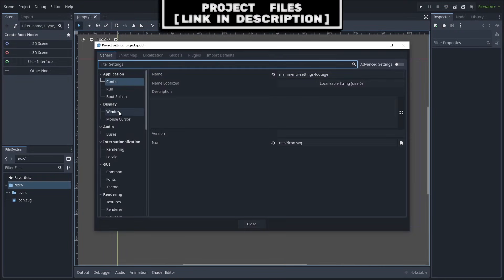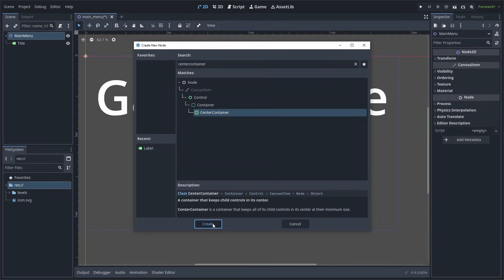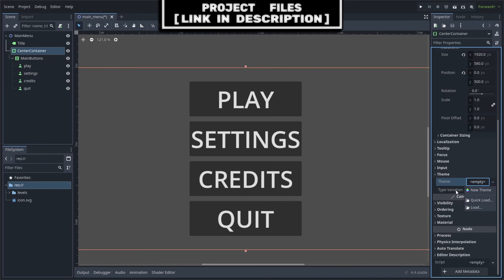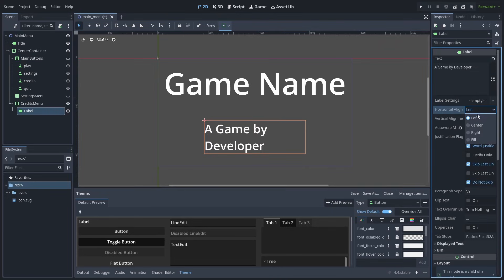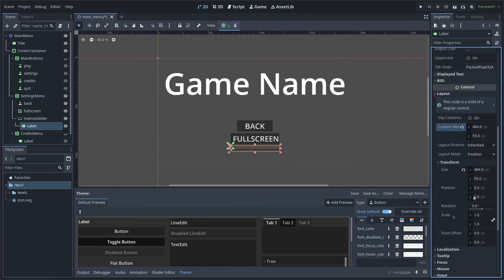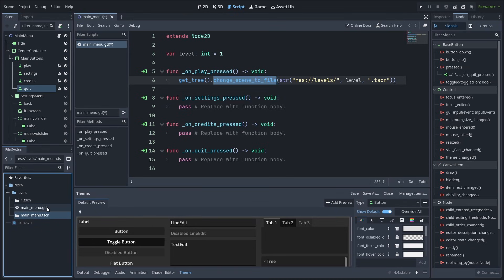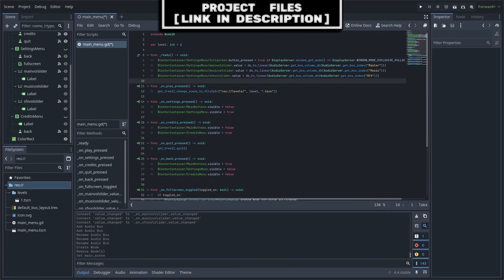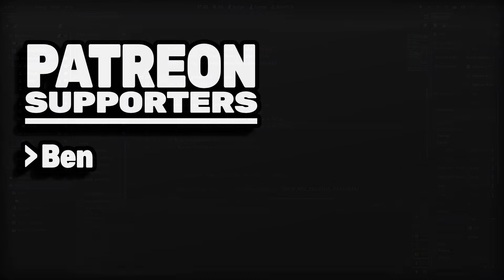Godot 4.4 UI Basics | Making a Main Menu & Settings Menu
Learn some of the UI nodes in Godot 4.4 while making a Main Menu

Chapters:
0:00 Set-Up Resolution & Scaling Settings
1:12 Creating Main Menu Scene
1:23 Label Node Explained
2:01 Center Container Node Explained
2:29 Vbox + Hbox + Grid Container Node Explained
2:47 Set-Up Main Buttons
3:15 Themes & Theme Overrides
3:58 Creating a Custom Theme
5:16 Adding Sub-Menus to the Main Menu
5:34 Set-Up Credits Menu
6:10 Custom Container Sizing Explained
6:36 Set-Up Settings Menu
8:16 Adding a Background to the Main Menu
9:11 Connecting Main Buttons to the Script
9:22 Coding Play Button & Level Loading
9:54 Coding Quit + Settings + Credits Buttons
10:05 Setting-Up Back Buttons
10:25 Connecting Settings Buttons to the Script
10:35 Coding Full-Screen Button
10:48 Setting-Up Audio Channels & Bus
11:07 Coding Audio Sliders
11:24 Make Main Menu the Main Scene of your Game
11:35 Adding Controller & Keyboard Support
12:31 Different Focus Modes Explained
12:54 Coding Focus for all the buttons

In this video you will learn some of the Godot Game Engine Version 4.4 UI Control Inherited nodes while creating a Main Menu with a settings sub-menu. The various UI Control inherited nodes that you will learn about include the Center container, Label, Button, Vbox container, Hbox container, Grid container, Hslider, Checkbox, Color Rect, Control, Texture Rect. Additionally you will learn about Audio Busses, integrating the main menu into your game, and you will get an in-depth analysis of Creating a Custom Theme and using Theme Overrides.

YJHB3-RWY39-7HEG5